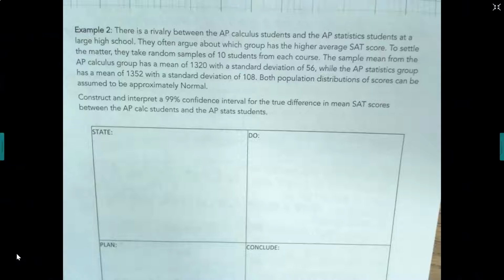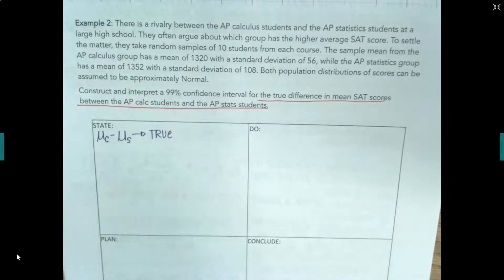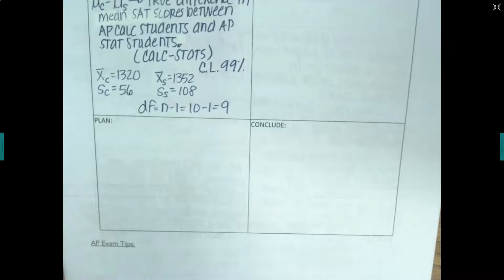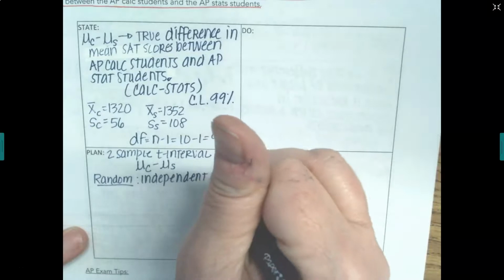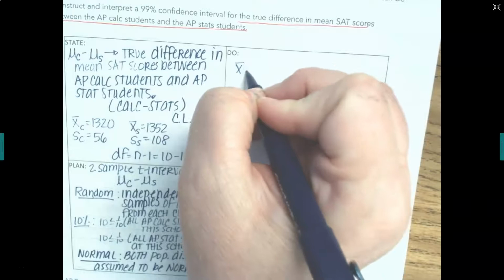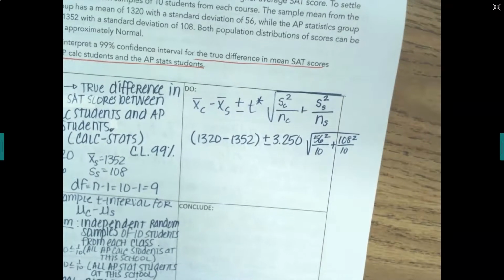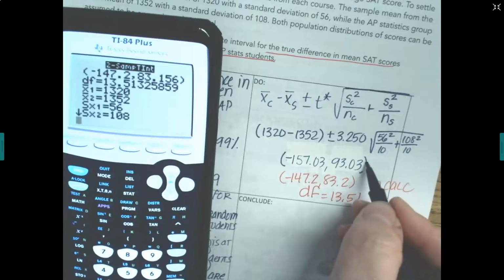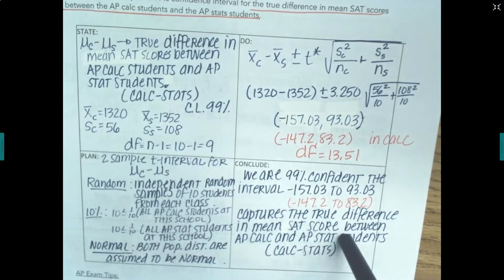Video 6.2 Part 2 Two Sample Confidence Intervals